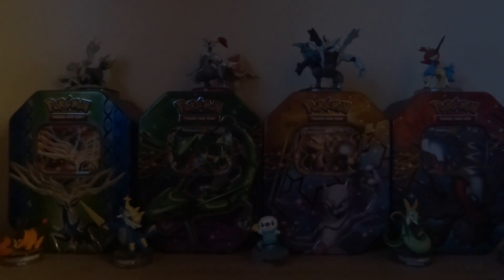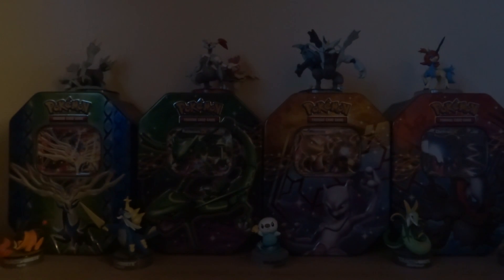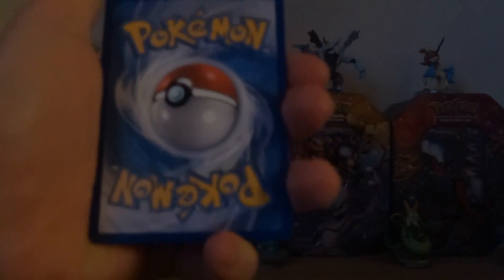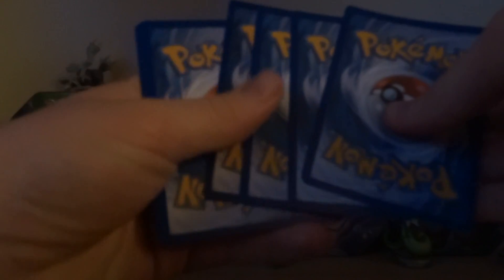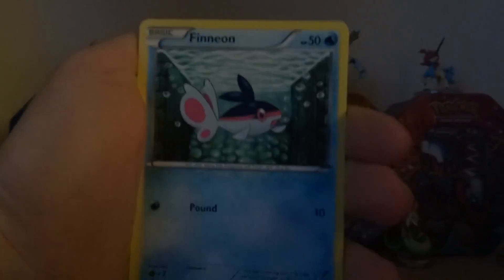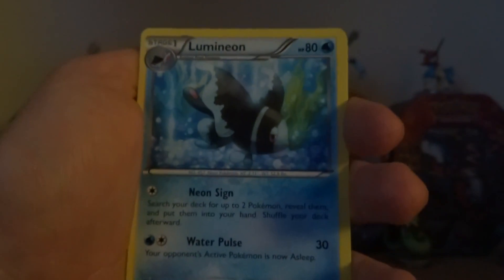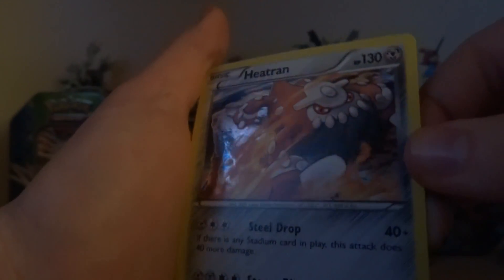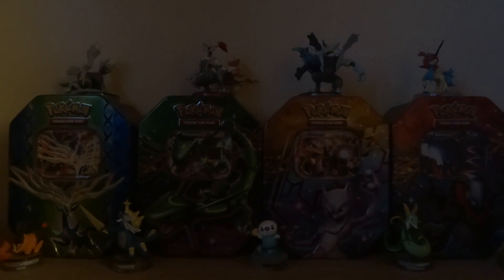TT - Pokemon Booster Pack (Phantom Forces)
Sour Productions to change your taste. :3

Skype: L3m0nk4t
No One has the right to copy any of my videos without permission (c)